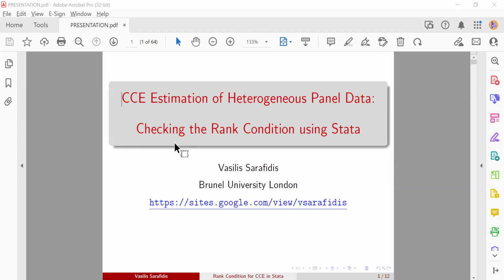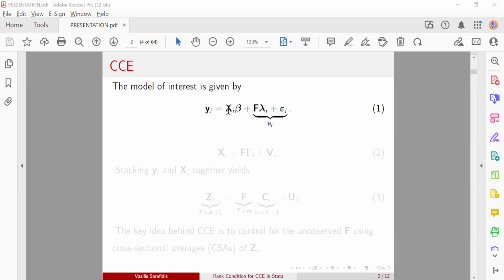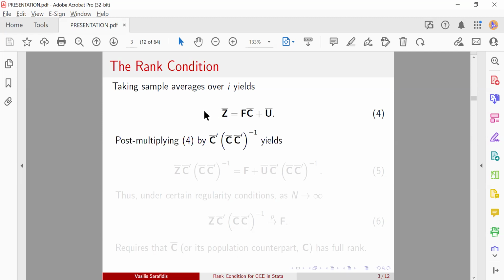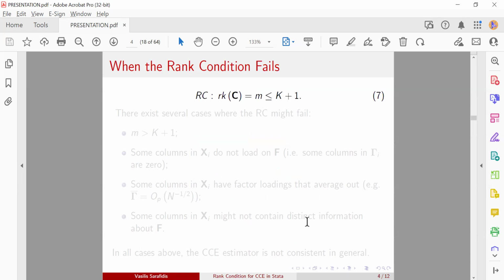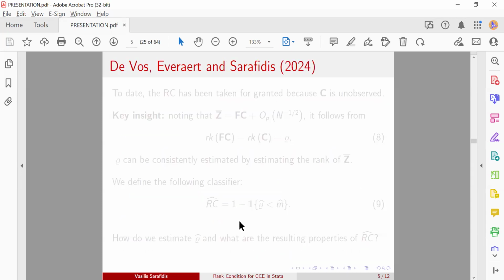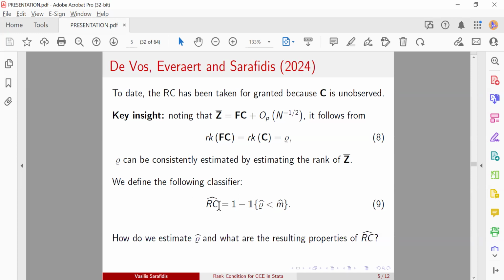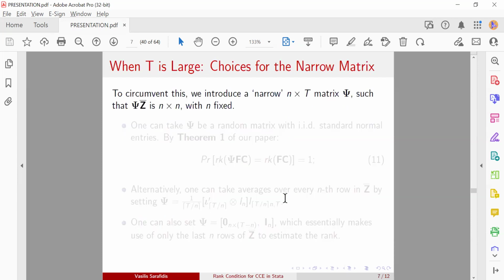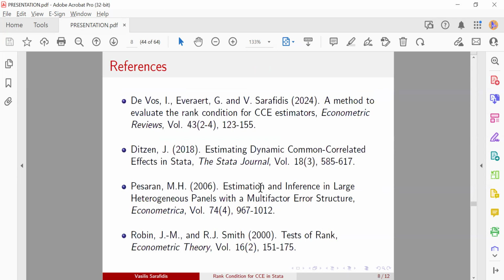Checking the Rank Condition for CCE - Theory & Stata Illustration (Part 1)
Part 1 introduces a new method for testing the rank condition for the Common Correlated Effects estimator, designed to estimate heterogeneous panels. The method is put forward by De Vos, Everaert and Sarafidis (2024). Part 2 demonstrates how to implement this approach in Stata, using the package xtdcce2.